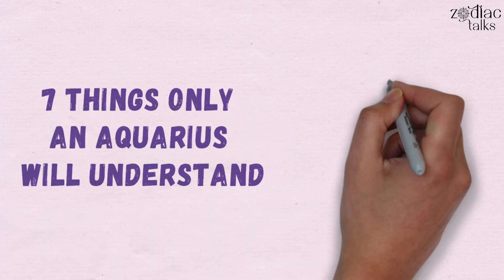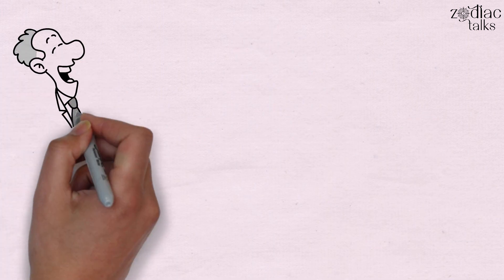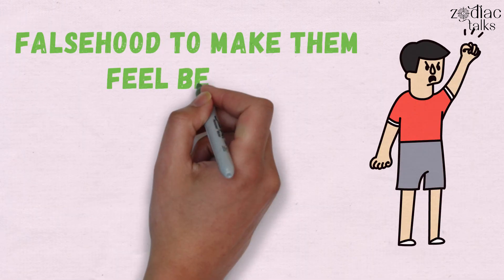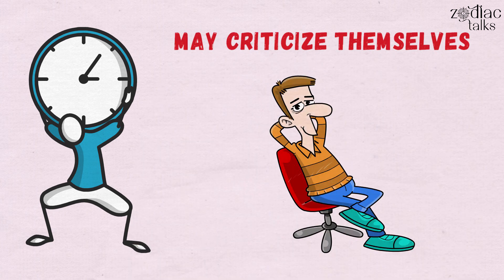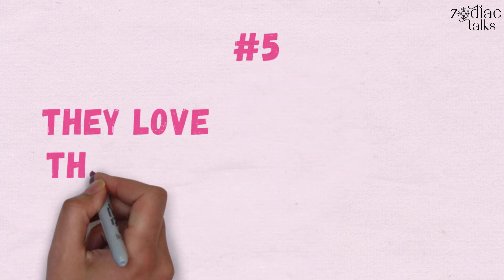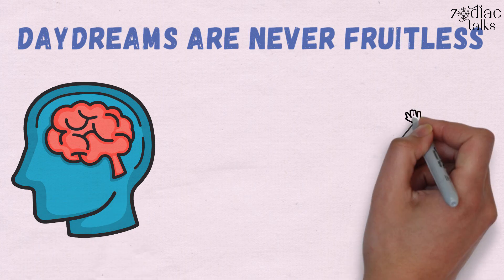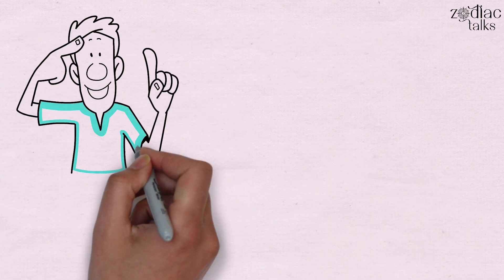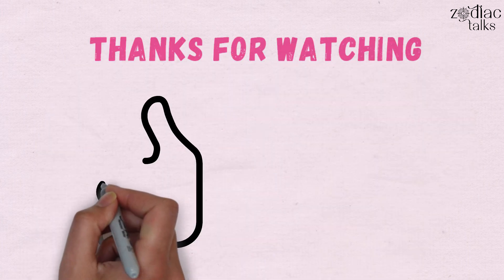7 Things Only an AQUARIUS Will Understand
You are an Aquarius if you were born between 20 January and 18 February. You can pour your distinctive and imaginative spirit into effective work because you are ruled by both Saturn and Uranus. You also appreciate your independence and require some degree of freedom in your life to do as you choose.

Based on Aquarius Sun Sign